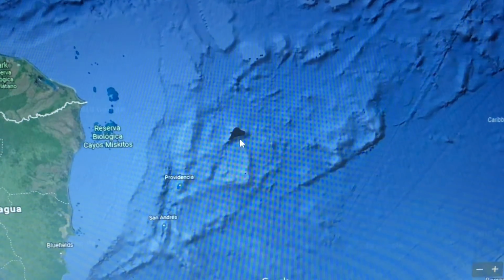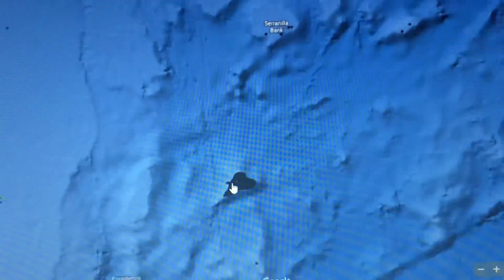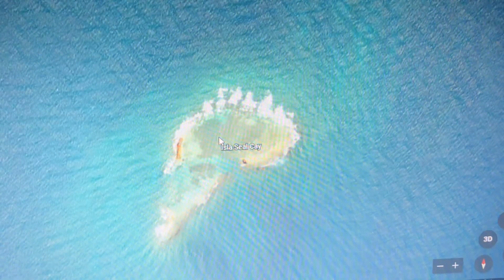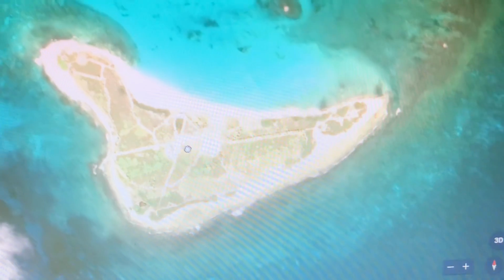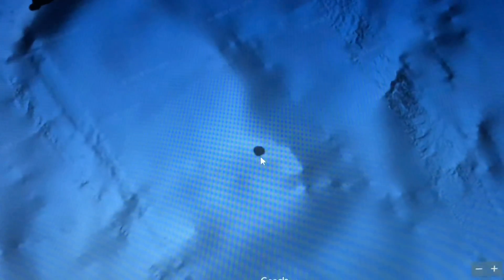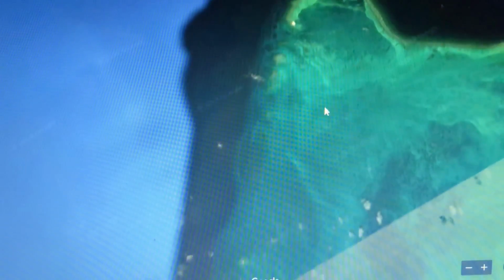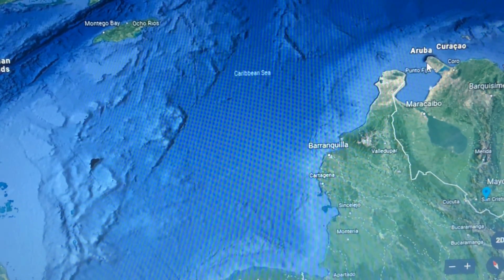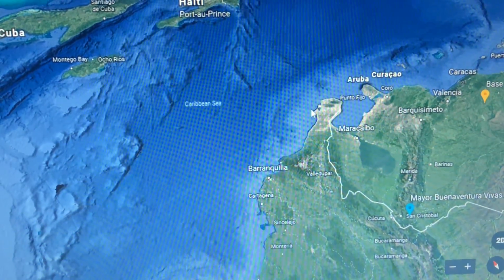THE HIDDEN INVASION FLEET DISCOVERED(!) LURKING IN THE CARIBBEAN ... UNCOVERED(!)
It could just be boring old aliens though,.